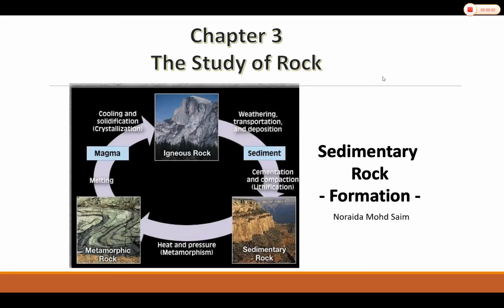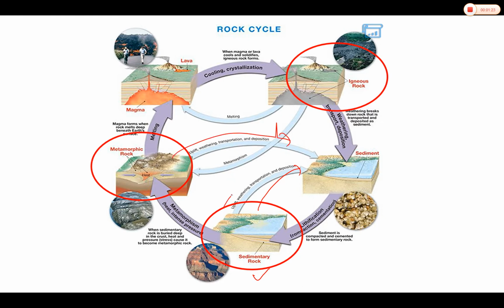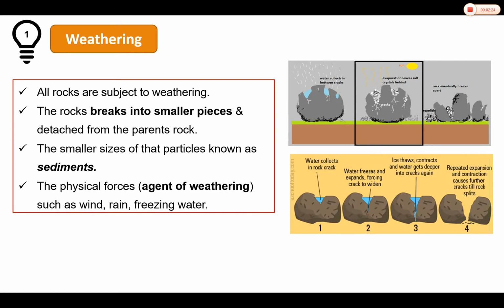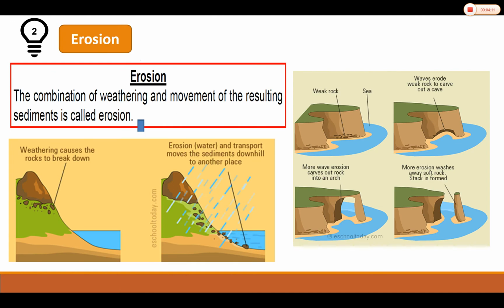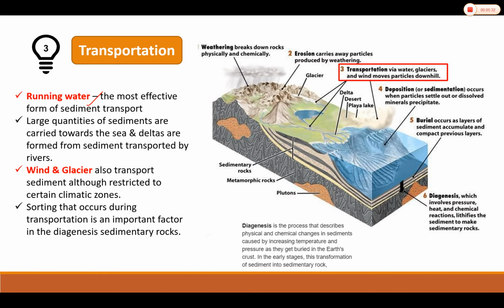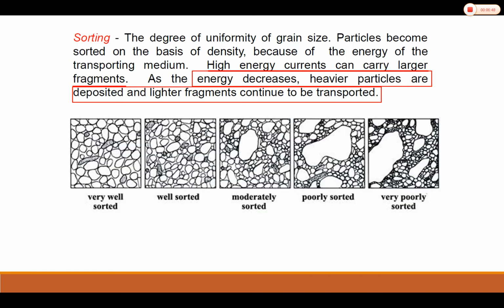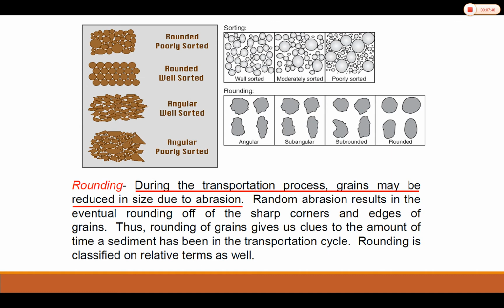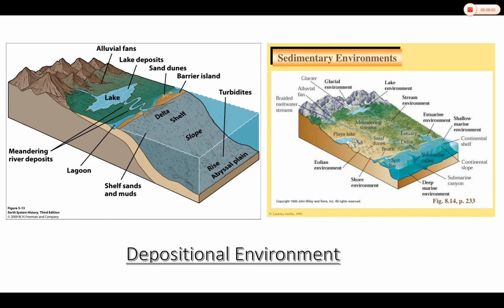Sedimentary Rock_1: Formation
This video describes the formation of Sedimentary Rocks